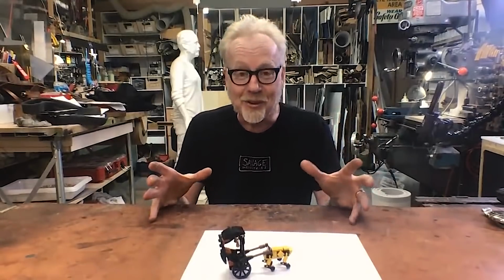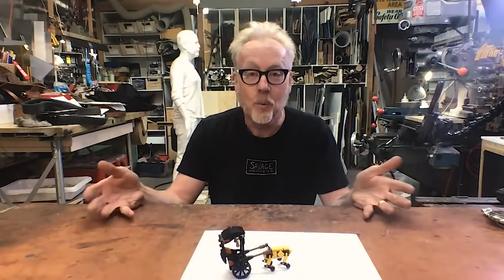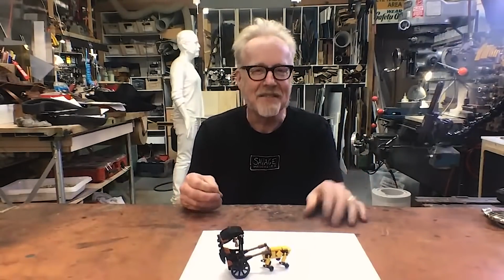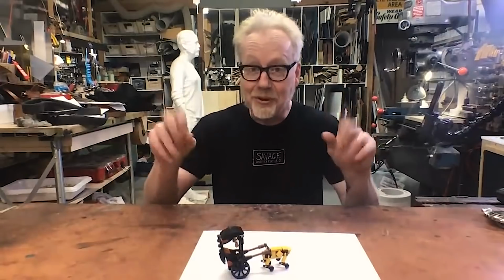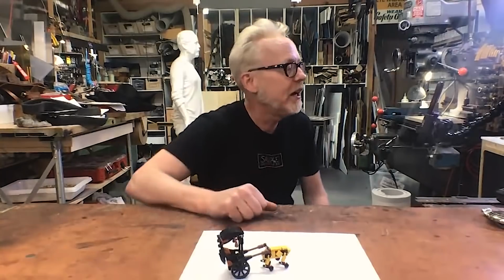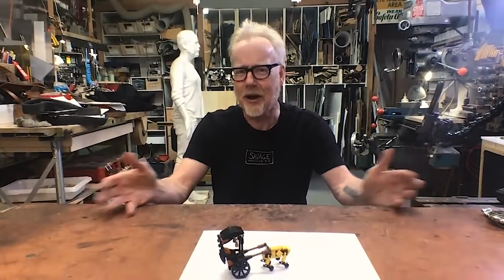"Grant Imahara's R2D2 Work" (Sept. 14, 2020, Q&A Part 4)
In Adam's Sept. 14's live stream, he took questions from Tested Patron members about Star Wars, a subject they had chosen by poll beforehand.

Questions answered in this video:

00:00 Grant's work on R2-D2
4:22 Real life Star Wars tech
6:06 Feelings about the Star Wars universe